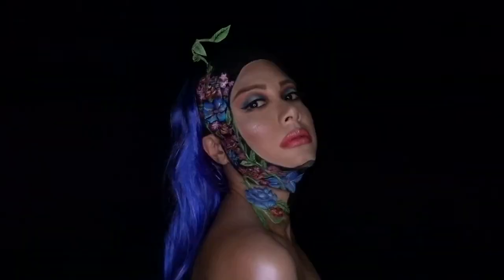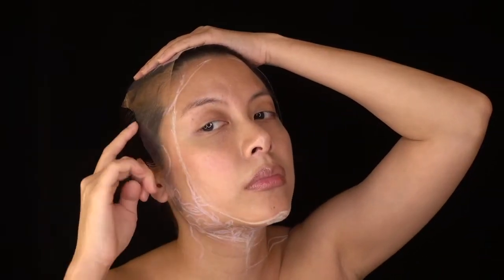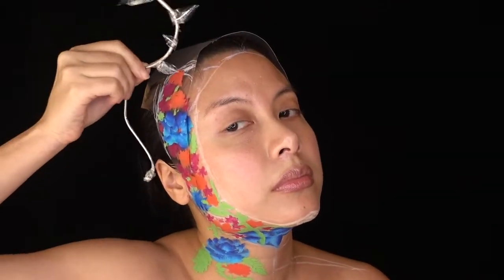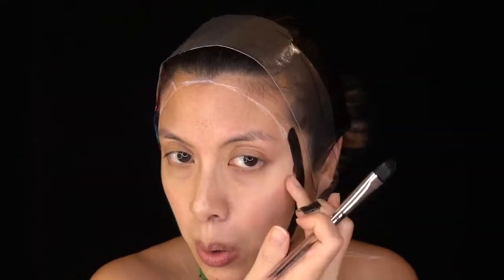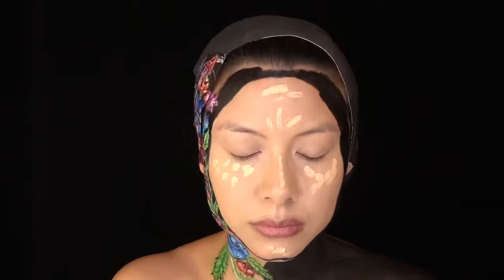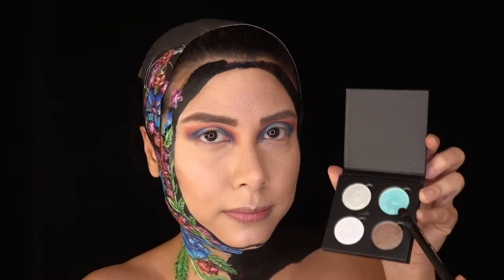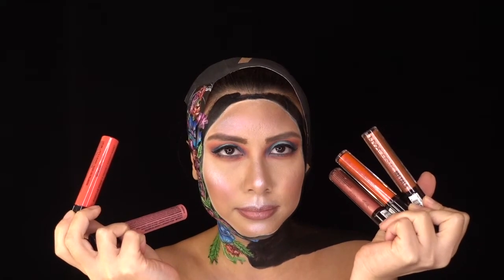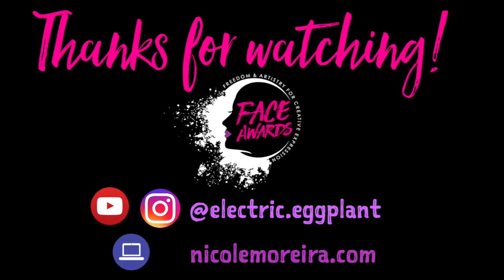Flower Power | Face Awards Singapore 2018 | Entry | NYX Professional Makeup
My entry to FaceAwardsSG 2018 is a makeup illusion that evokes wonder and mystery. Enjoy! :)

The concept was inspired by an oil painting by an artist called Happy. Her paintings are really poetic and beautiful - do check out her

Products used from NYX Professional Makeup:
- Colour Correcting Liquid Primer (Green)
- Faux Whites Liner (Vanilla, Seashell)
- Vivid Brights Creme Colour (Cyberpop)
- Liquid Suede Metallic Matte (Buzzkill)
- Liquid Suede (Respect The Pink, Sway, Life's A Beach)
- Total Control Drop Foundation
- HD Concealer
- Sculpt & Highlight Face Duo
- Wonder Stick
- Holographic Stick (Mermaid Armor)
- Brow Contour (Espresso)
- Powder Brow Filler
- NYX LOVES LA Eyeshadow Collection (Sunset Junction, Malibu)
- Perfect Filter Eyeshadow Palette (Olive You)
- Ultimate Brights Palette
- Prismatic Eyeshadow (Mermaid)
- Duo Chromatic Illuminating Powder (Twilight Tint, Lavender Steel)
- Epic Ink Liner
- Eye Liner Pencil (Sunrise Blue)
- Worth The Hype Mascara
- Highlight & Contour Pro Palette
- HD Blush (Amber)
- Wonder Pencil
- Concealer Pencil
- Suede Matte Lip Liner (Whipped Caviar)
- Cosmic Metals (Crystallized Metal)
- Love You So Mochi Highlighter (Arcade Glam)